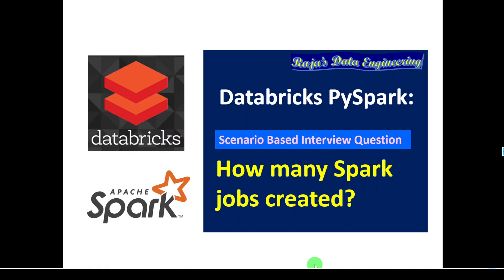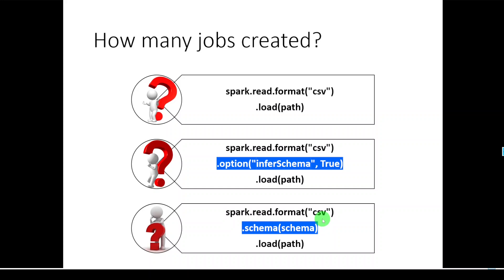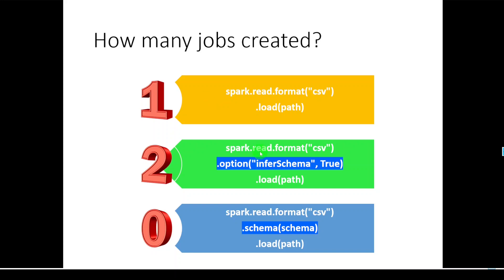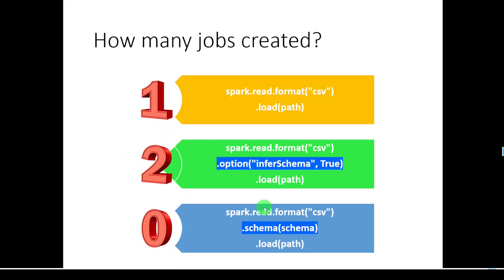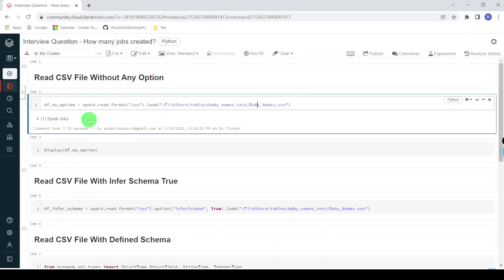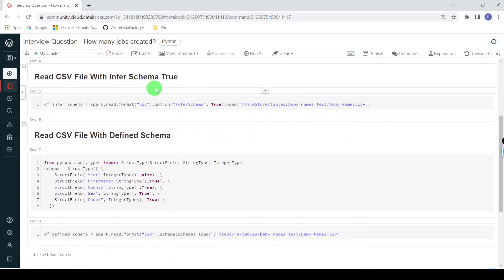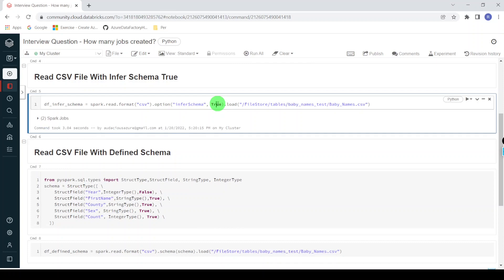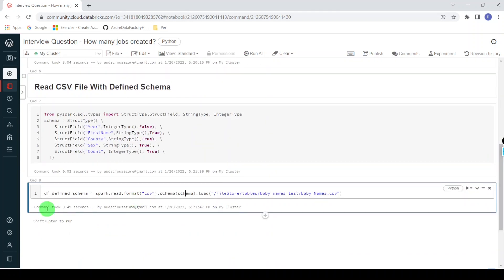49. Databricks & Spark: Interview Question(Scenario Based) - How many spark jobs get created?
Scenario Based Interview Question: How many spark jobs get created while reading CSV file with different options?

This video covers more details about spark csv reading scenario. This interview question is based on real time scenario.